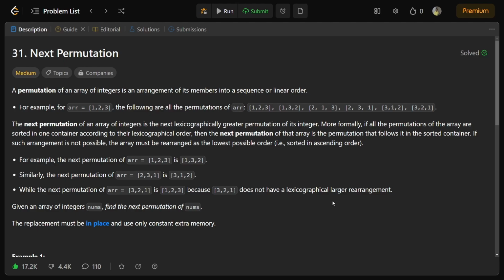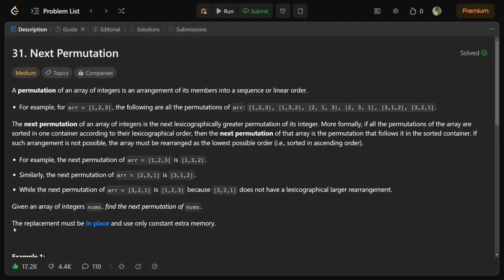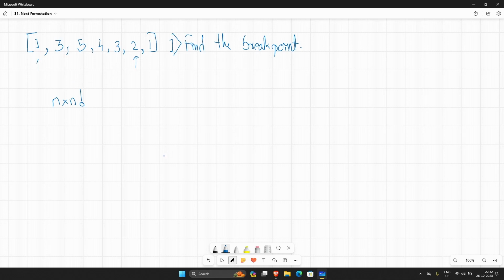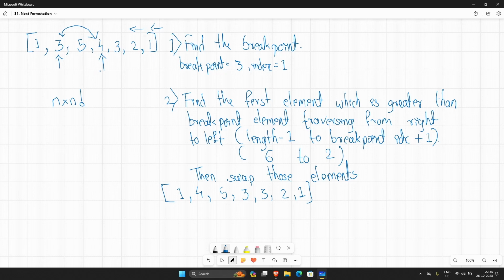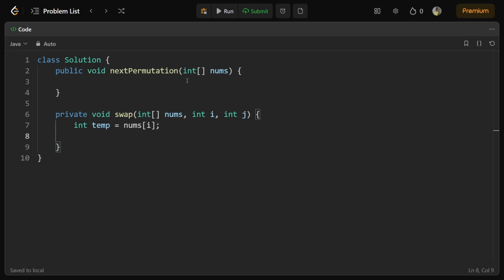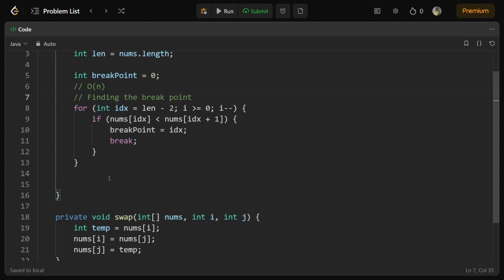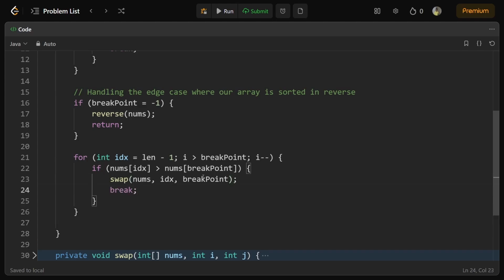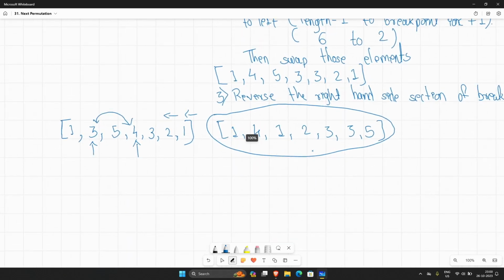Next Permutation | Leetcode | Java | Intuition/Theory and code in java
Mastering Next Permutation | Leetcode | Java | Step-by-Step Explanation and Java Code Walkthrough

In this tutorial, we delve into the Next Permutation problem from Leetcode and provide a comprehensive Java solution. We'll not only explain the theory behind the algorithm but also walk you through the code, step by step. By the end of this video, you'll have a solid understanding of how to find the next permutation of an integer array.

🔥 Key Highlights:
- Understand the intuition and theory behind the Next Permutation algorithm.
- Learn how to implement the solution in Java, with detailed code explanations.
- Handle edge cases, including arrays in descending order.
- Get ready to ace similar problems in your coding interviews.